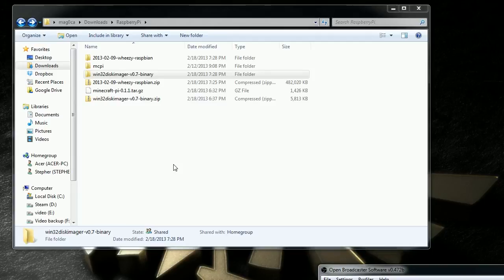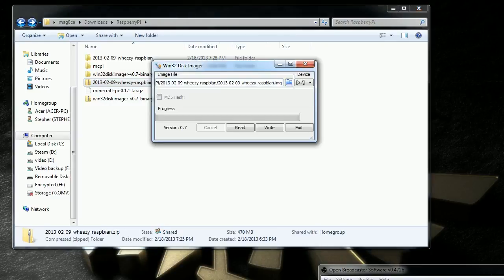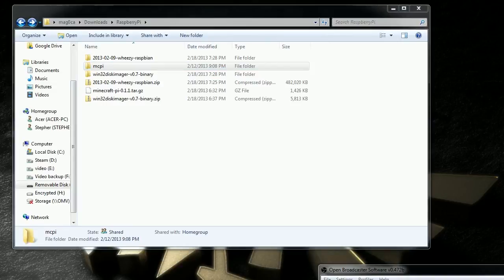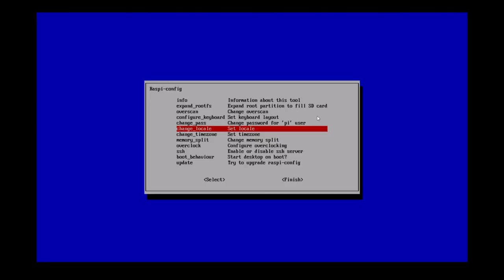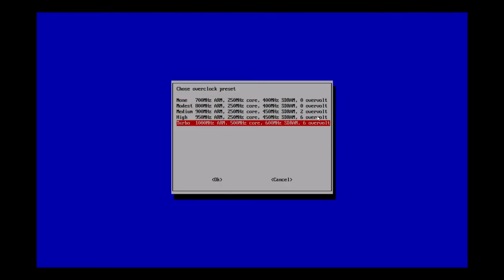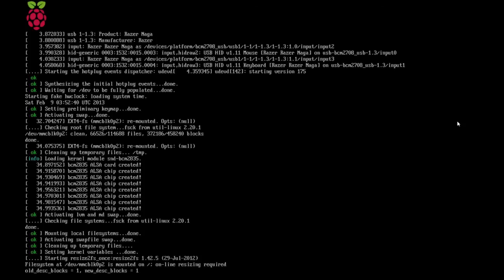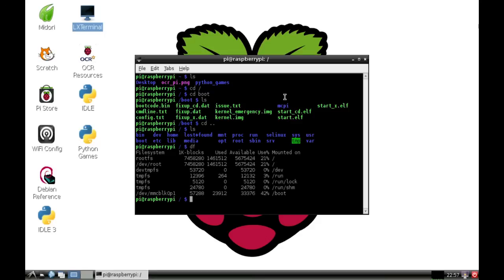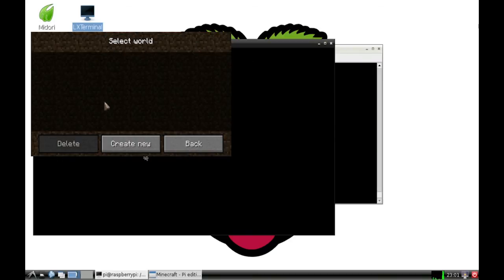Raspberry Pi and Minecraft Pi setup tutorial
Mojang released Minecraft: Pi a free Minecraft for the Raspberry Pi with an API to allow access to change items in the game from an external programing language. I decided to do some video's on the basics of getting it setup and starting some basic programing of the Pi